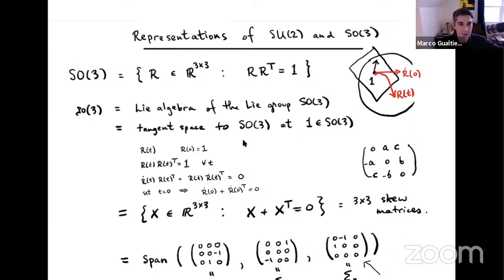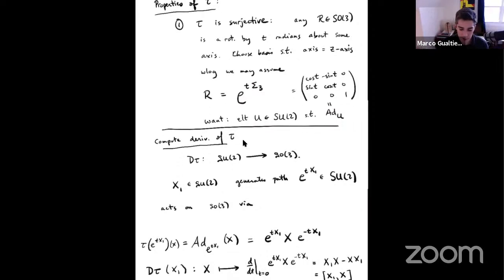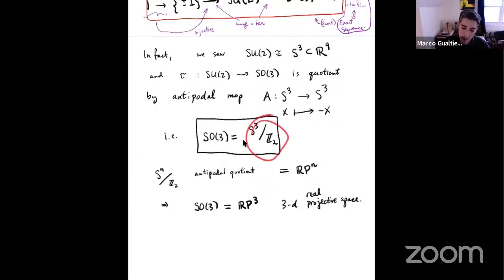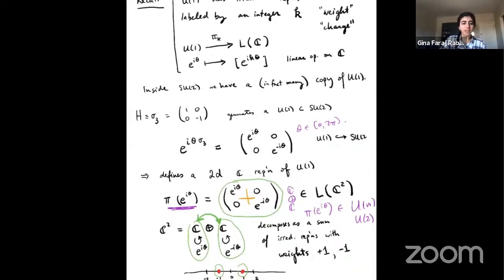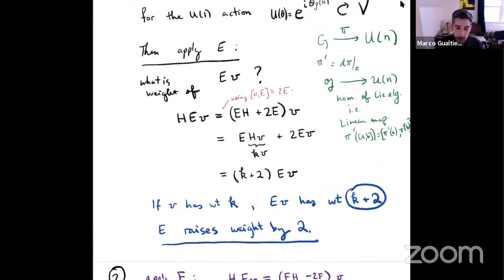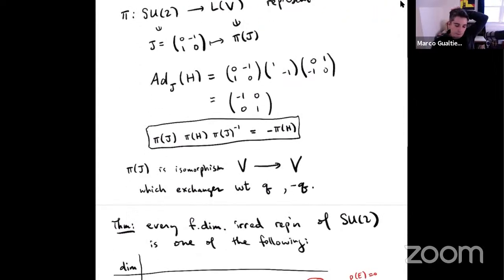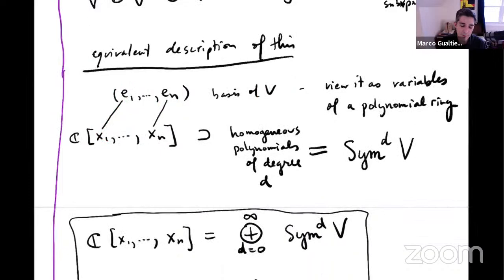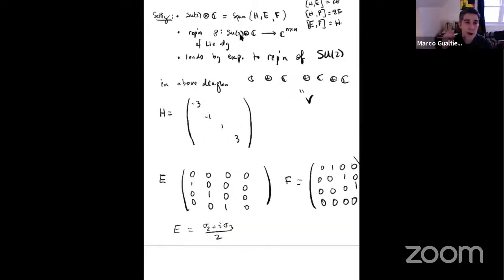Quantum Mechanics, Winter Term 2021